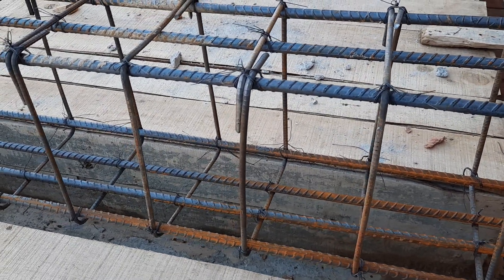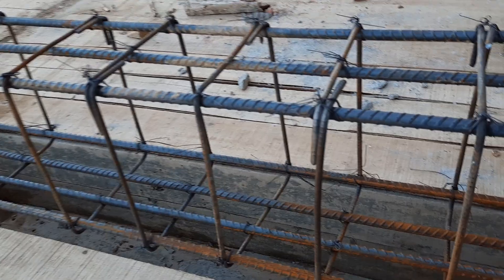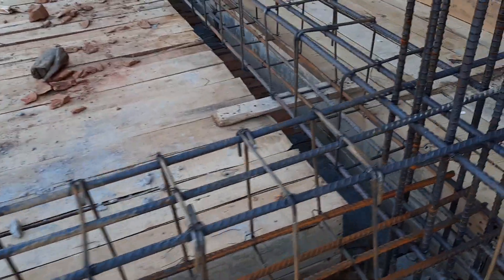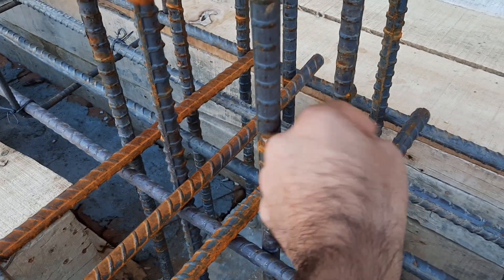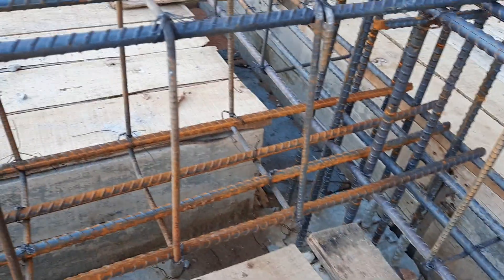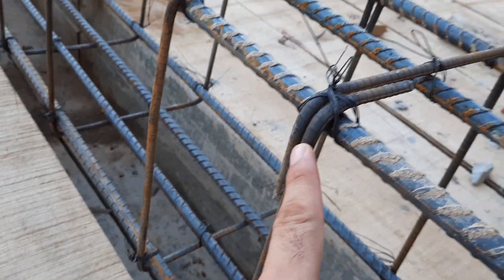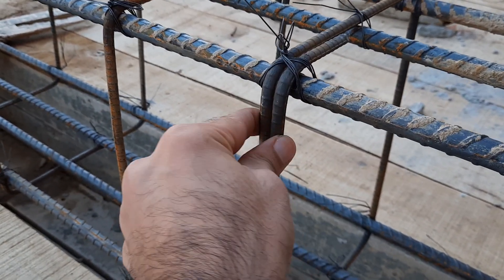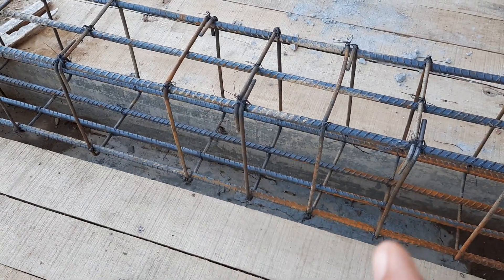Big Mistakes in Steel Structure design